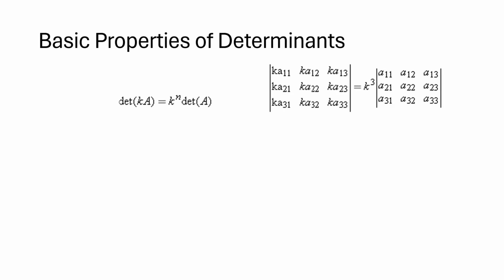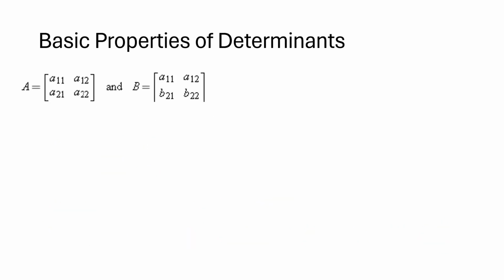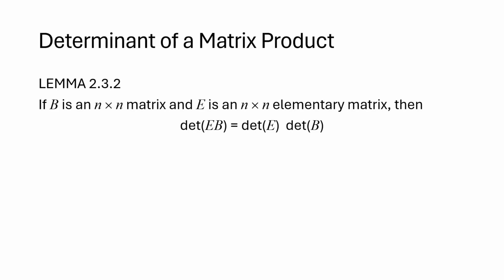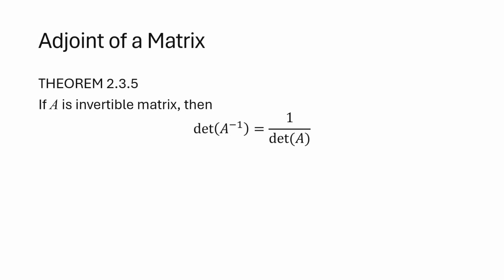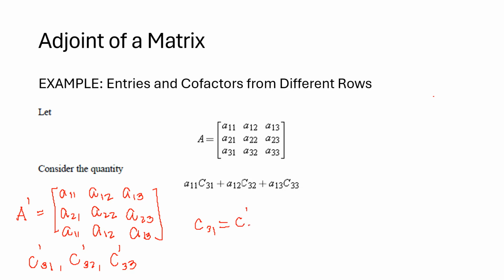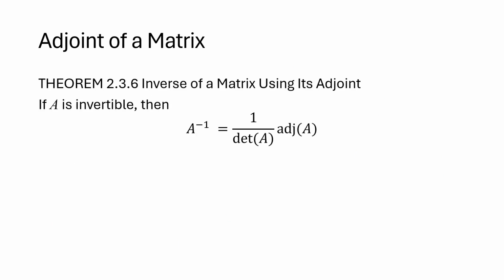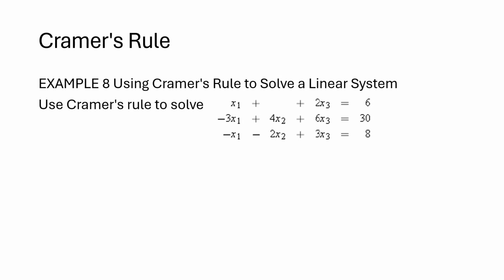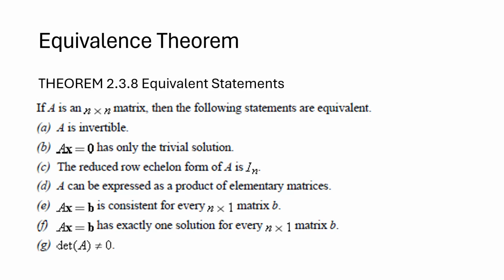properties of determinants